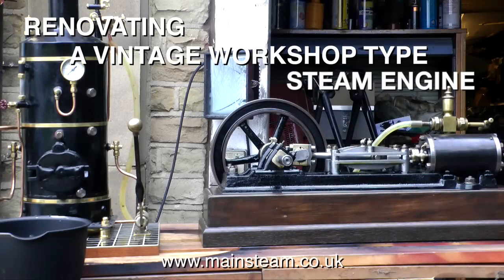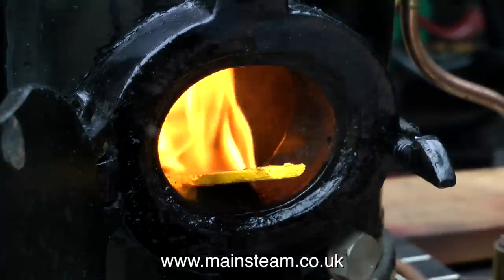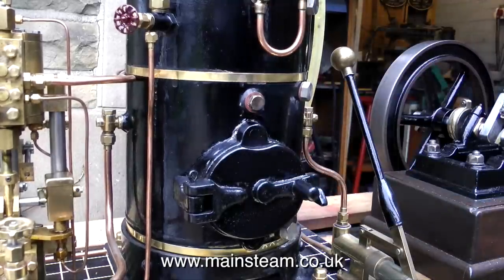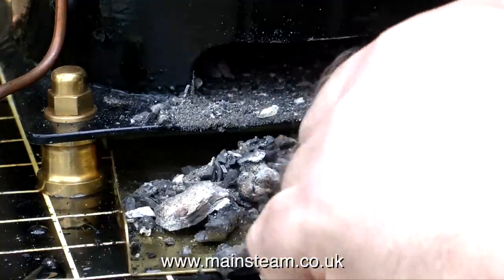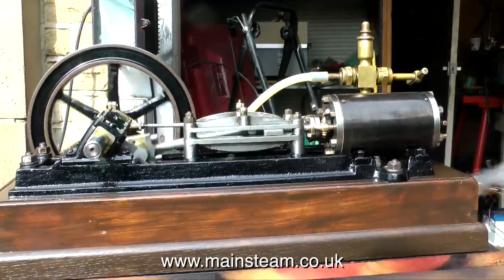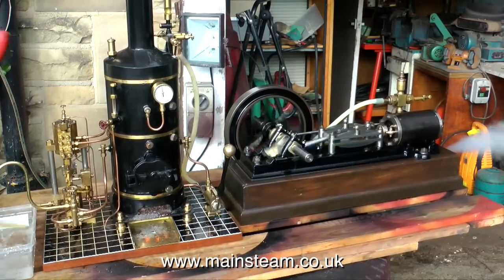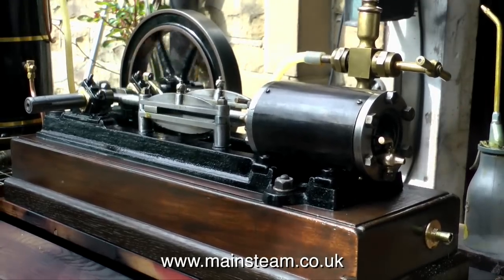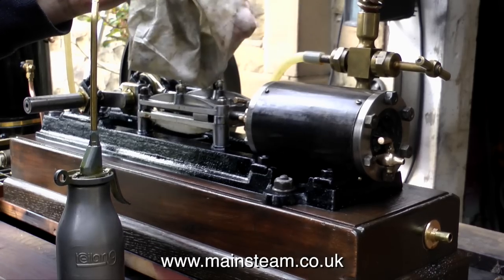PART #12 - STEAMING A VINTAGE WORKSHOP TYPE STEAM ENGINE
SHOULD ANYONE WISH TO MAKE A SMALL DONATION TOWARDS WHAT IT COSTS AND THE TIME THAT IT TAKES ME TO MAKE THESE VIDEO TUTORIALS PLEASE USE THIS THANK YOU. This Video is: Part #12 - A bonus episode of "Renovating A Workshop Type Steam Engine" This is a short series showing how to sympathetically renovate an old workshop type steam engine. This episode shows the live steam test.